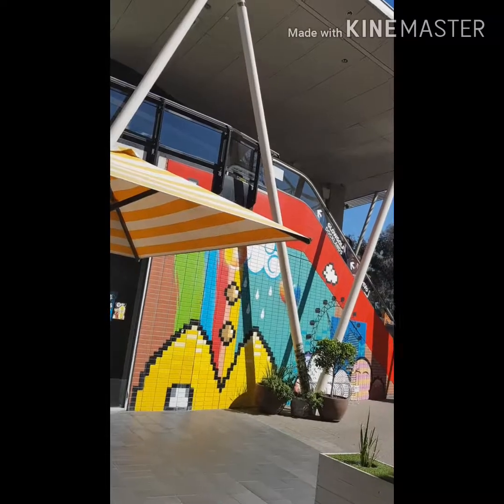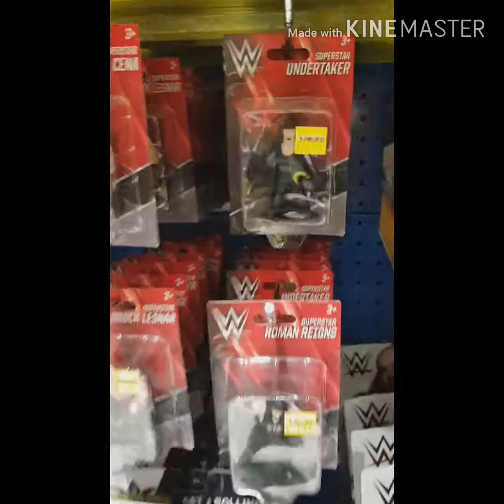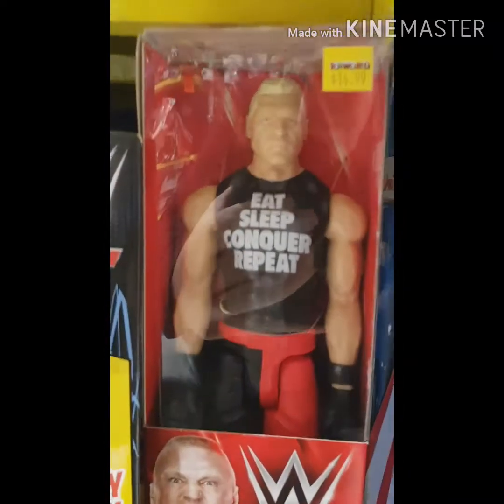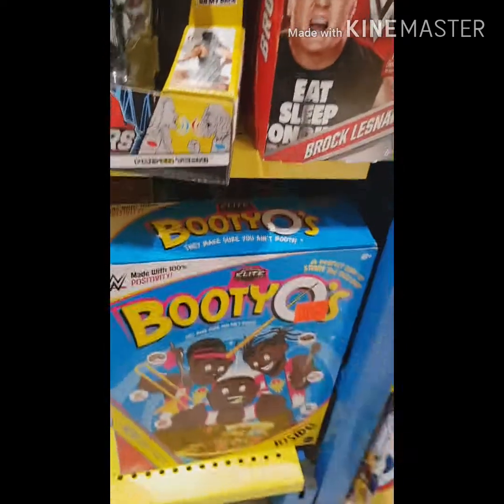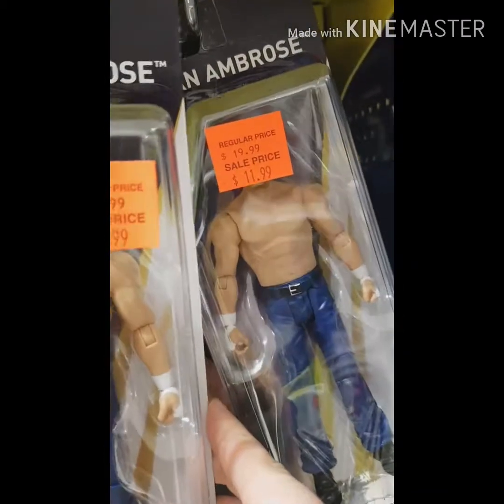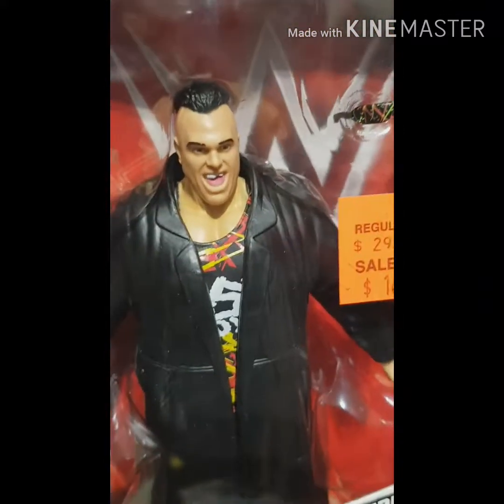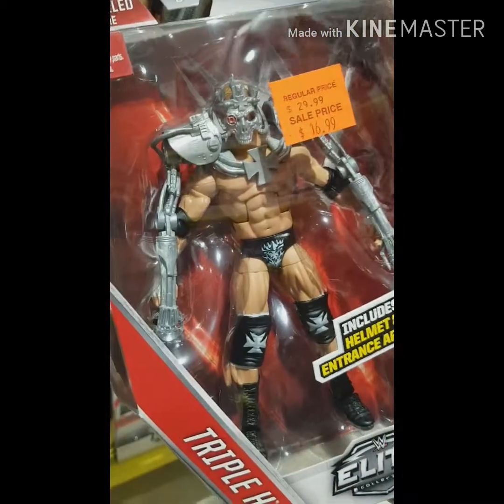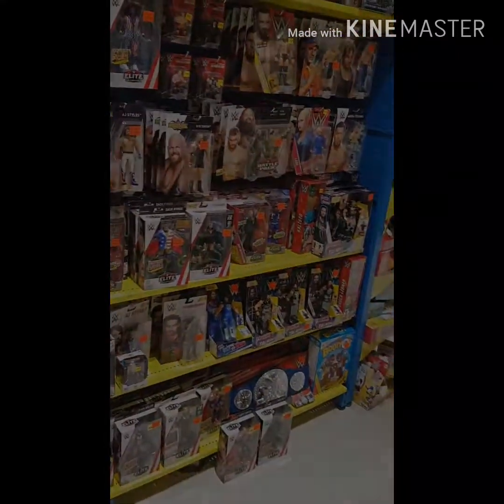TOY HUNT ... BIGGEST Selection I've Ever Seen !!! Elite Mattel WWE Wrestling Figures Down Under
Welcome to another Wrestling Figure Toy Hunt DOWN UNDER video. We're on the hunt for WWE figures at Melbourne's Docklands precinct .. I'm happy to we've striked gold today. Check it out and I hope you enjoy it ..